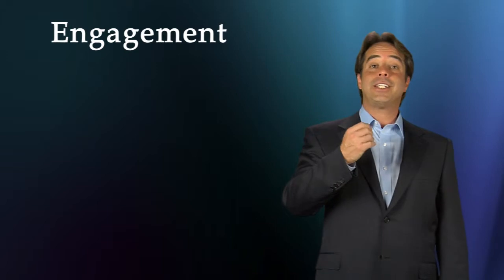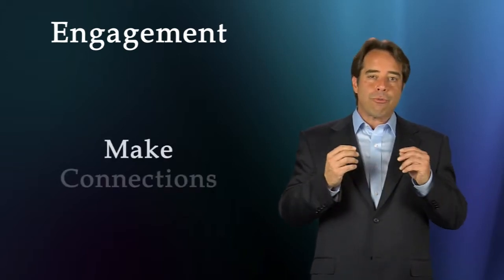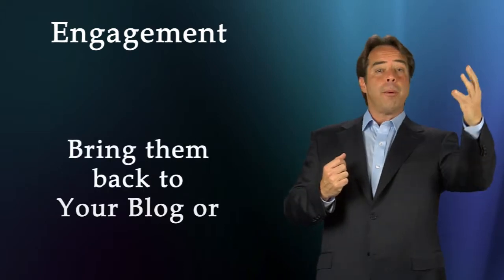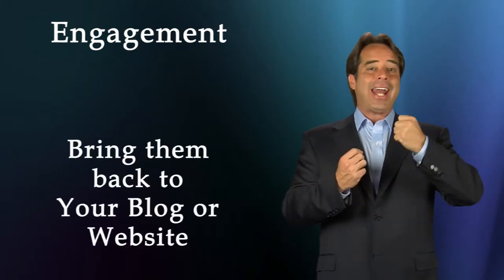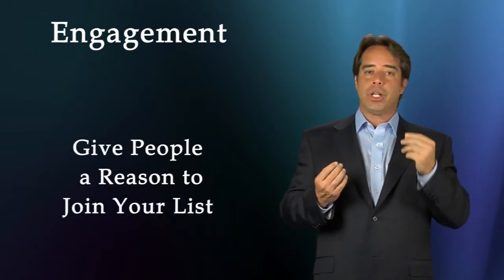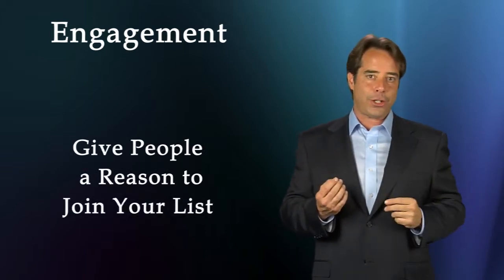Five Stages of Social Media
These are the 5 Stages of Social Media that will launch your business towards social media marketing success